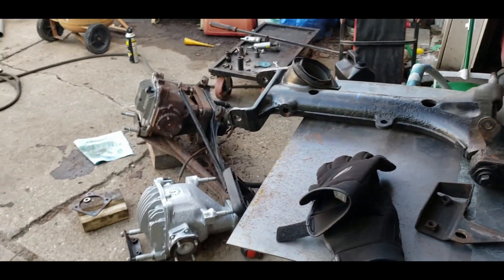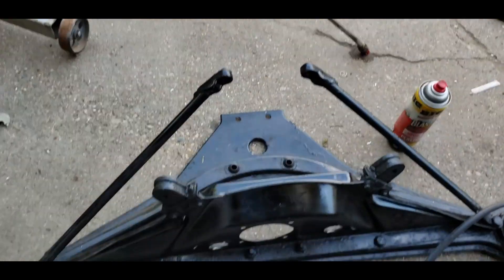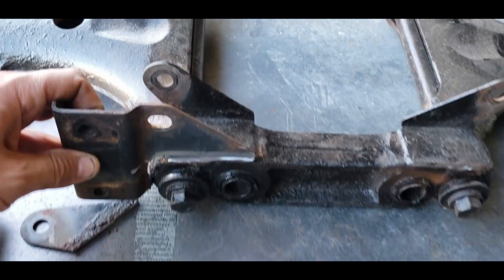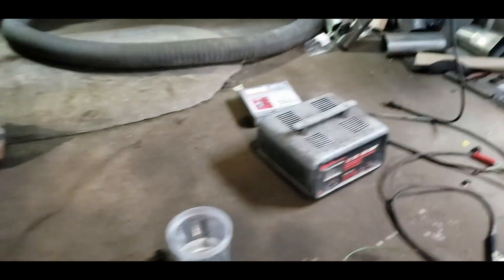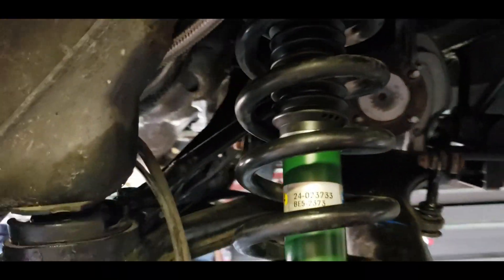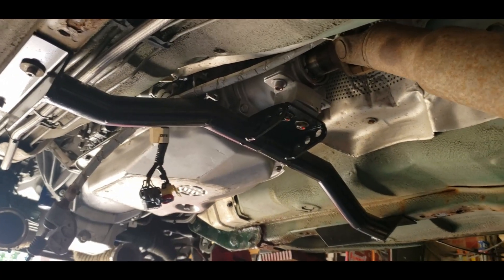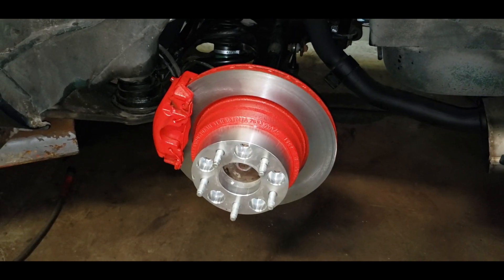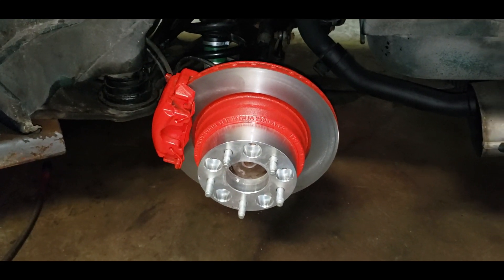2003 Jaguar XJ8 Sport Upgraded axle swap - X300 to X308 install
Another update of the Jaguar LS project that I have been working on. In another video i showed an overview of the axle overhaul and what I did to update the axle for additional strength. A quick synopsis for those who didnt watch the other video. - The XJ40 and X300 platforms used a 15HU rear axle that uses a Dana 44 (salisbury) carrier and ring/pinion. The 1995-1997 cars have the same body mounts as the 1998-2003 cars making a swap possible. The X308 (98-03) platform used a 14HU axle with no option for Trac-lok or power lok. It also has a weaker 8" ring gear compared to the Dana 44 8.5". Another advantage to the early axle is the 3.58 gear that comes stock.

Shout out to all the people who helped out with this project so far. Jason, Jeremy,  Marlon, and Steve. You guys are awesome. Also a big thank you to Erik, Rich and the guys getting it done at DTS in the Detroit area. They were a huge help with finalizing the pre-load on the axle. Great guys that actually take interest in your project. Thanks to Michigan Imported cars in Westland, Mi. Those guys included all of the brackets that were needed to swap the X300 axle into the X308 with the price of the axle. They were also very reasonable on price. They have a few of these axles.